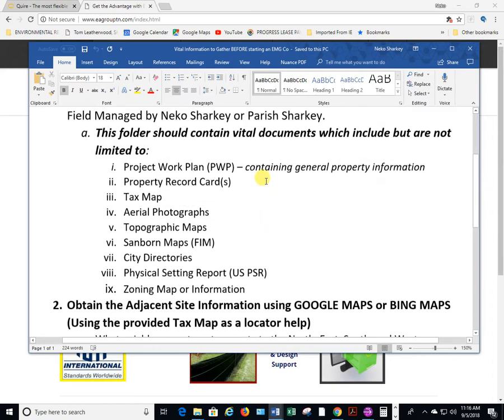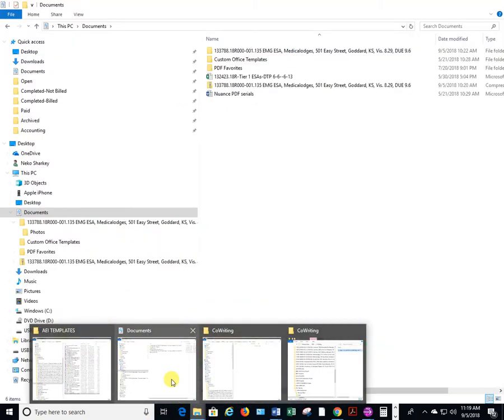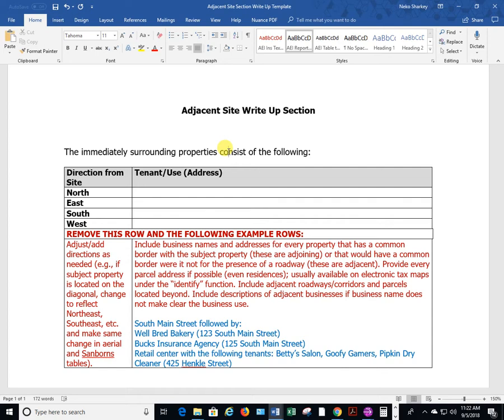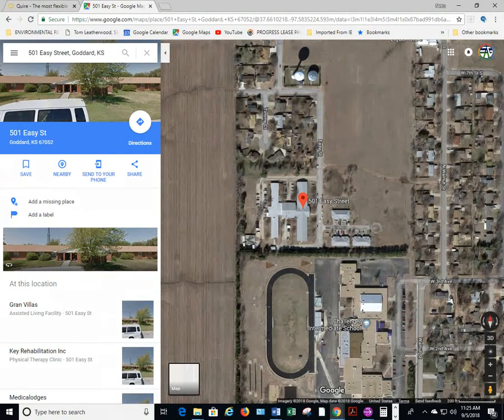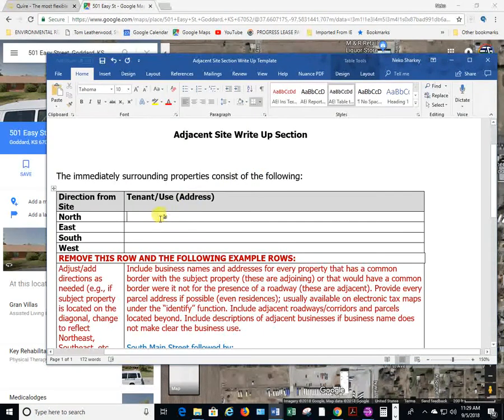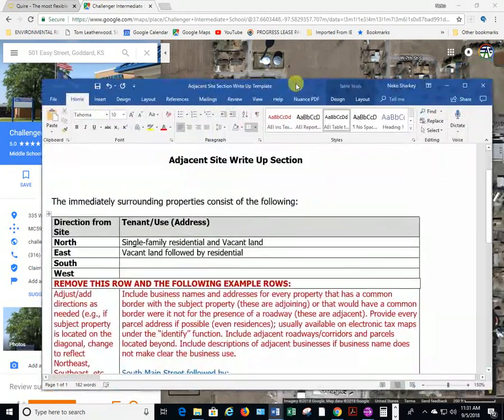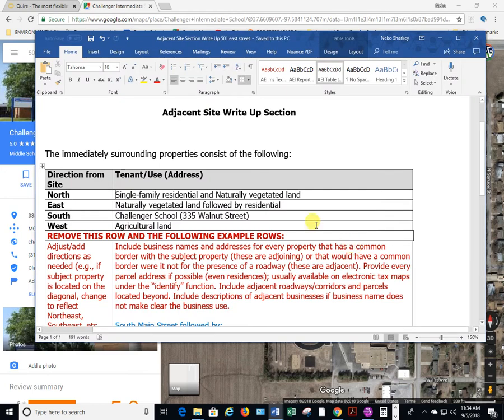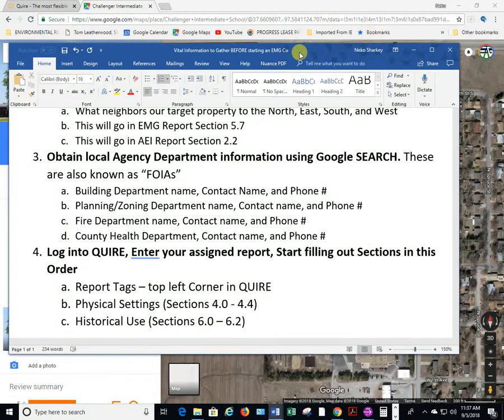Step 2, CO WRITING EMG, ADJACENT SITE INFORMATION, 22 mins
Training video on Step 2 in the CO WRITING PROCESS which is gathering Adjacent Site Information prior to logging in to QUIRE.